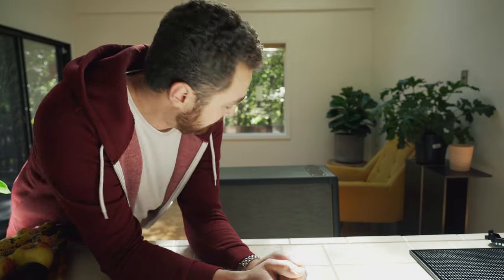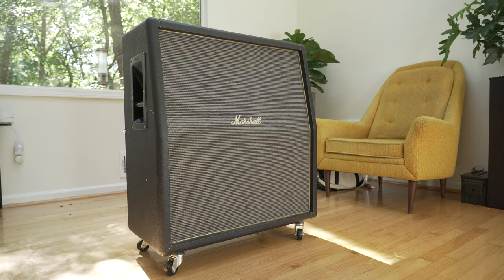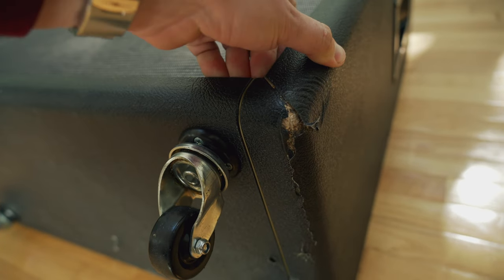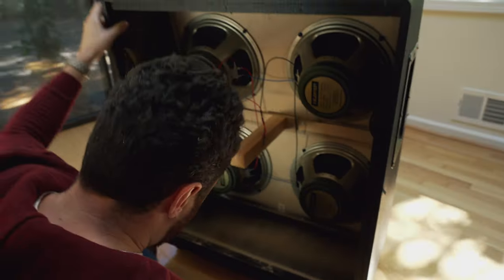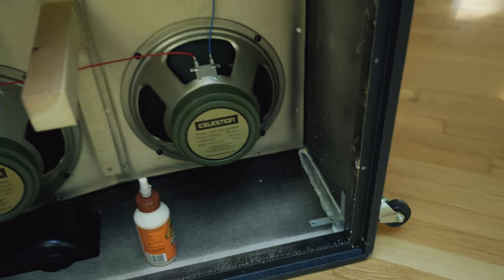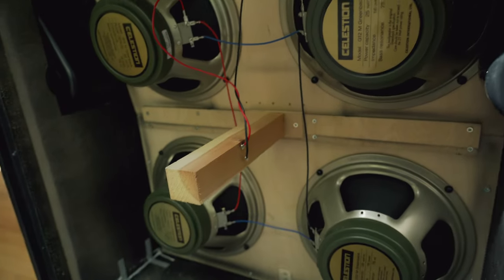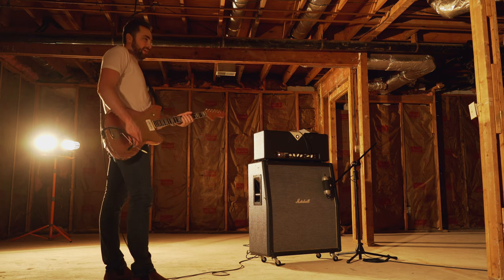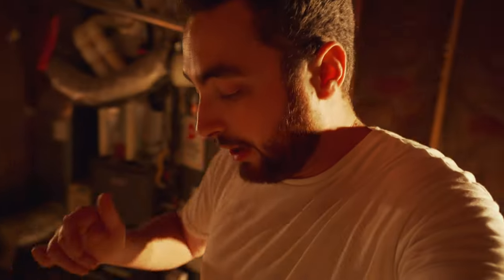I Bought A BROKEN Marshall Cabinet (and it sounds AMAZING)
I recently bought my first Marshall 4x12 cabinet, but its broken. In today's video I try to repair the damaged cab and see how its sounds, spoiler alert...it sounds amazing.

SHIPPING ADDRESS:
5805 State Bridge Road
Suite G90
Johns Creek Ga
30097